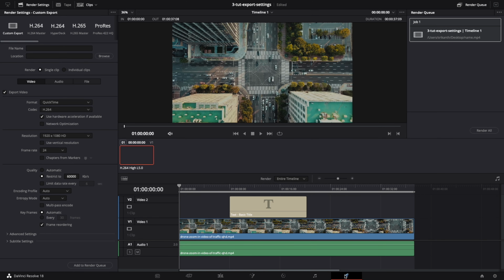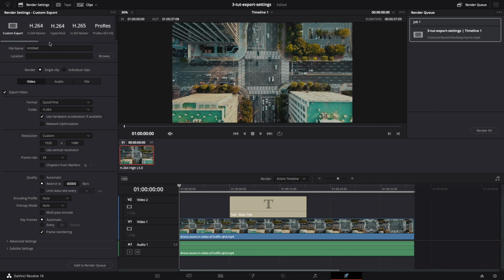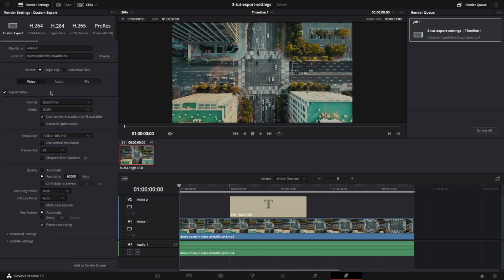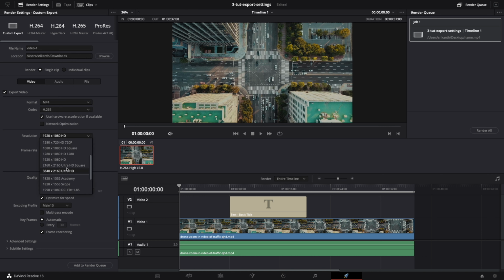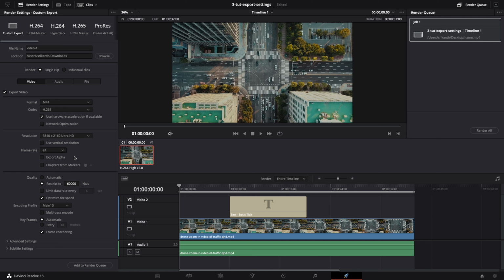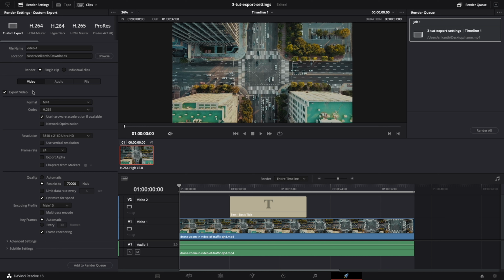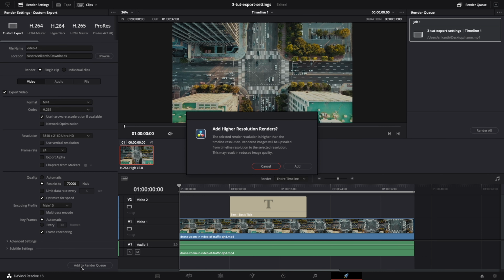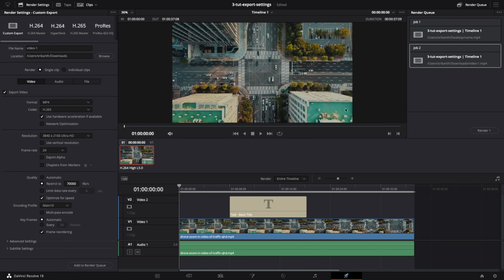How To Export Videos in 2023 | DaVinci Resolve Export Settings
In this video editing tutorial, I'm going to show you export settings for DaVinci Resolve to achieve best looking video to upload to YouTube..